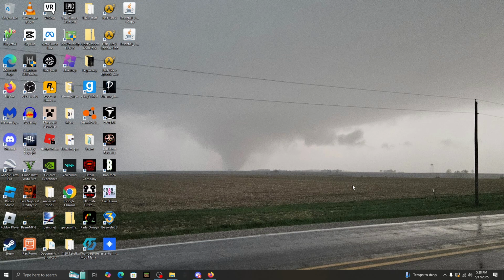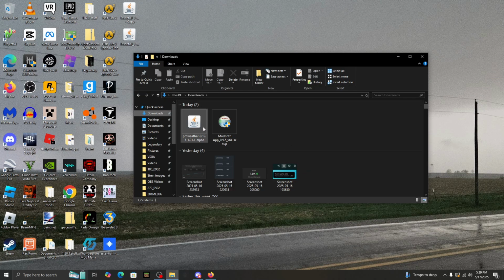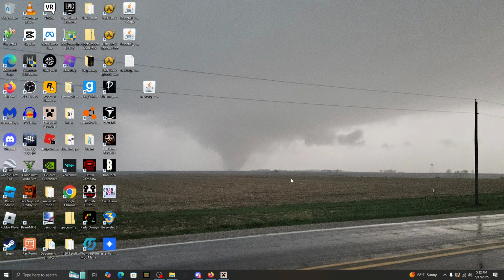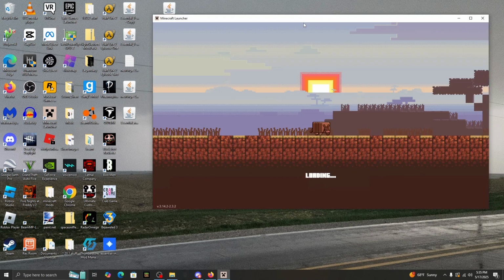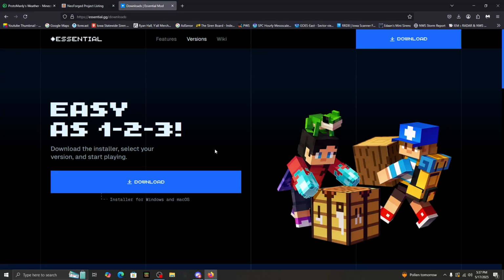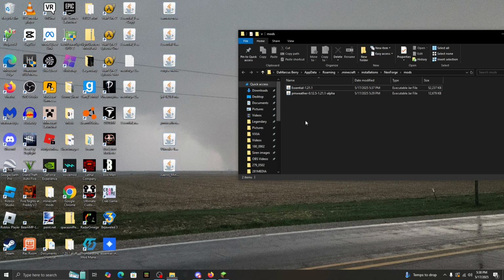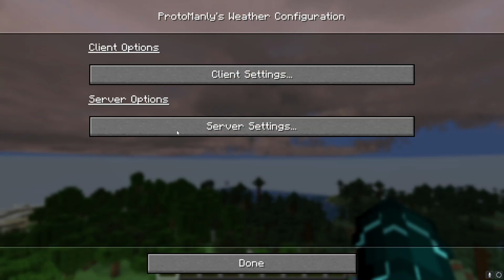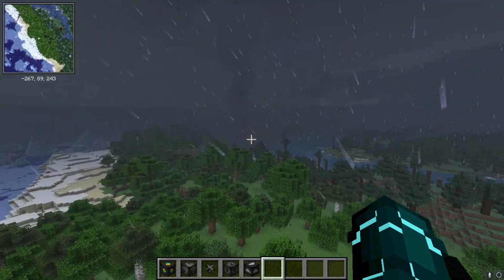How to download ProtoManly's Weather mod in Minecraft 1.21.1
Hopefully you can install it with ease now.

if for some reason neoforge isnt showing up the menu that says install client and making you choose a different way of opening, you need Jarfix, soon as thats downloaded it should work now.